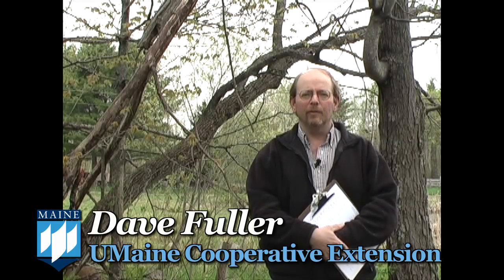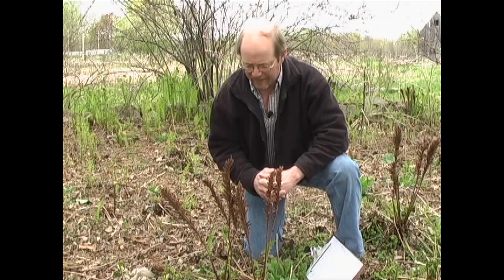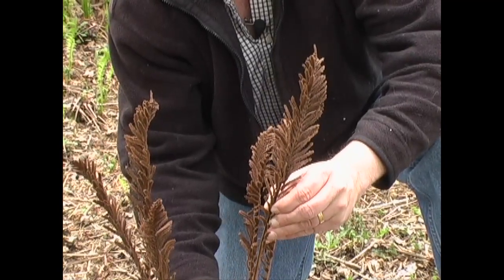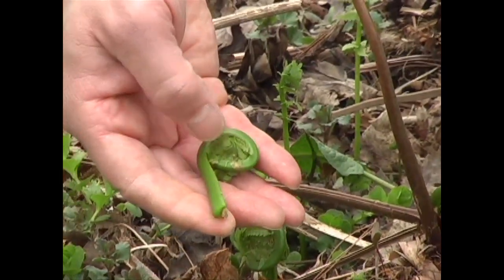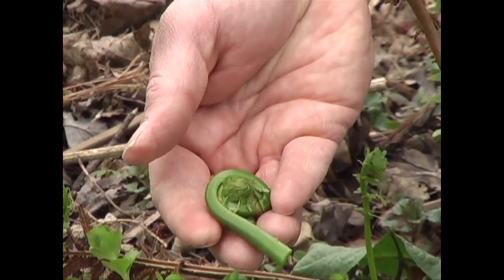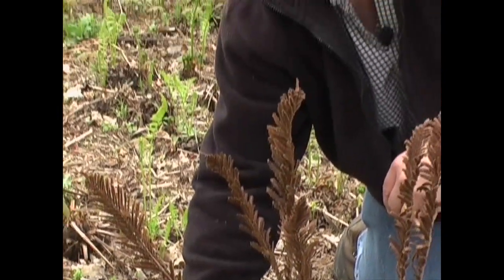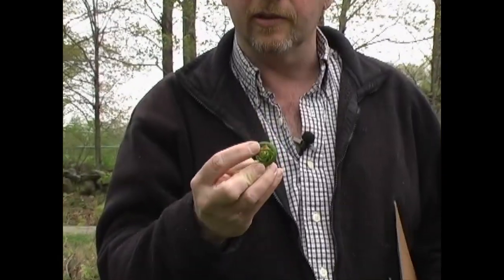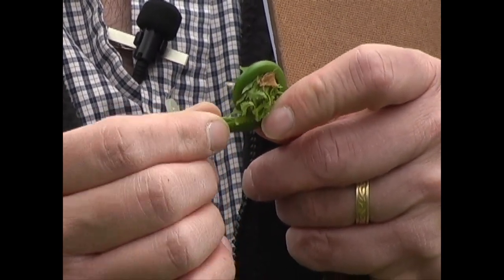How to Identify Fiddleheads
University of Maine Cooperative Extension demonstrates how to identify Maine fiddleheads.